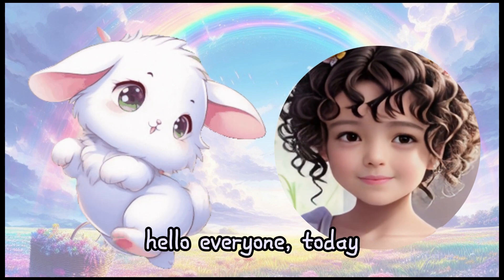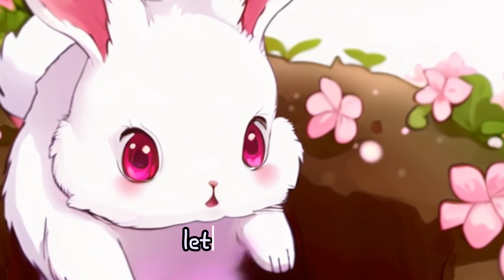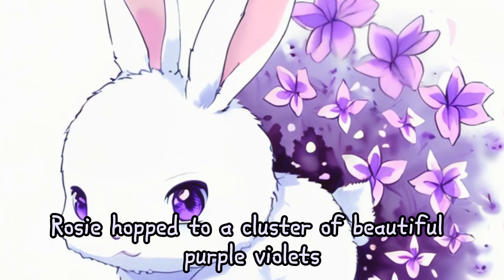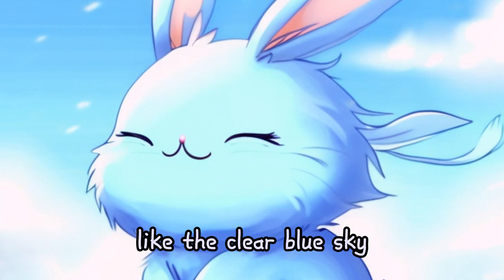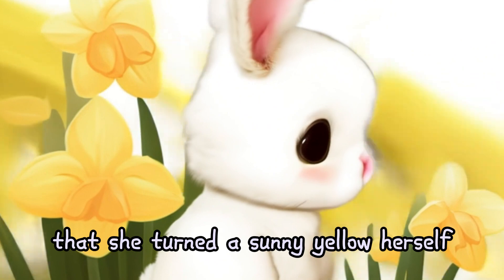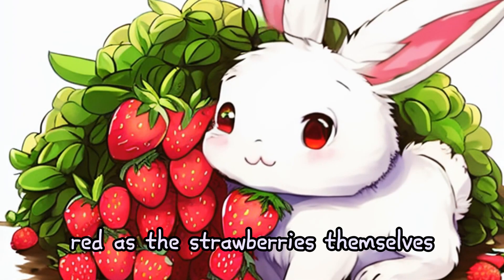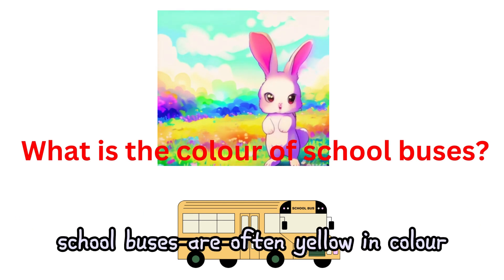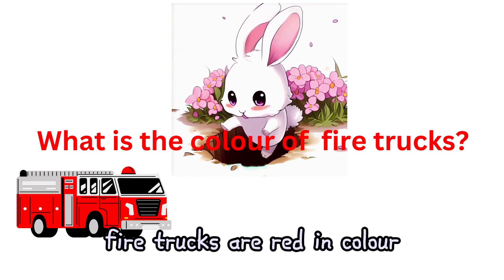"Rosie's Rainbow Adventure: A Colorful Journey for Kids"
"Join Rosie the Rabbit on an enchanting journey through "Rosie's Rainbow Adventure: A Colorful Journey for Kids." In this delightful tale, Rosie, a curious little rabbit with the magical ability to change colors with her emotions, embarks on an exploration of colors and the beauty of rainbows. With vivid imagery and engaging storytelling, young viewers are introduced to the concept of rainbows, how they form, and the significance of each color. This educational and visually captivating story not only entertains but also teaches valuable lessons about the world of colors. Rosie's whimsical adventures make learning about the rainbow an enjoyable and memorable experience for children of all ages."